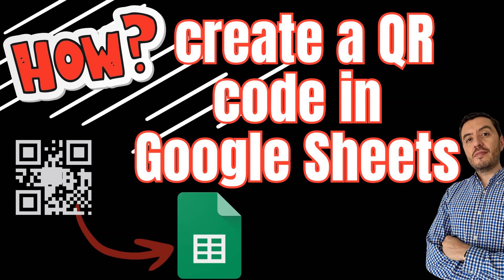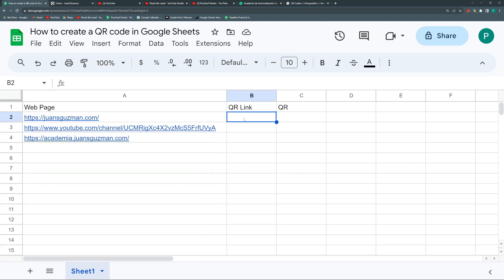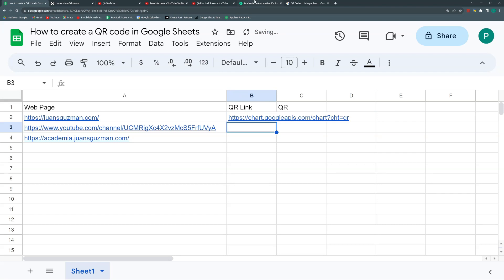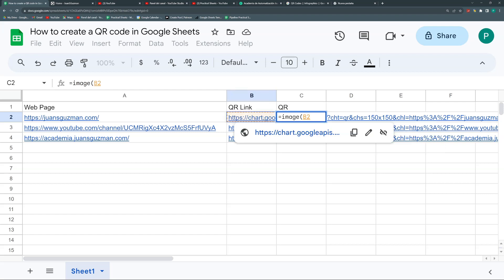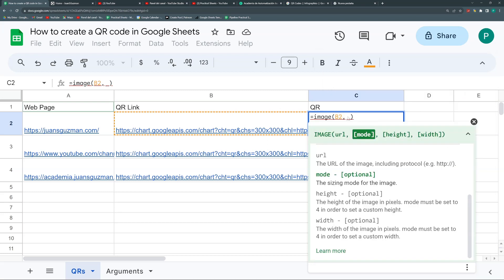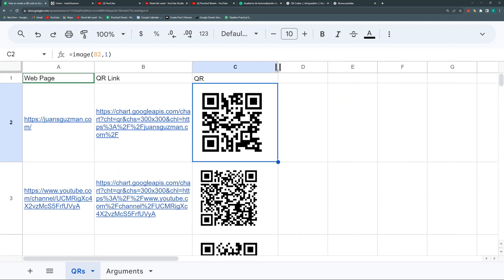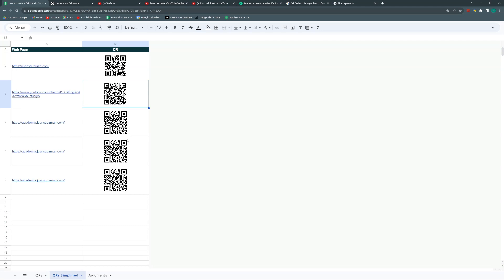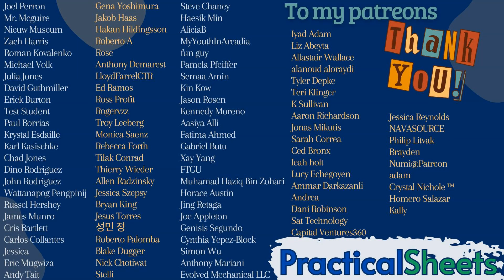Generate QR CODES Instantly in Google Sheets (No Script Needed!) 🔗📱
In this video, you'll learn how to create QR codes directly in Google Sheets—no external services, add-ons, or scripts required! I’ll guide you through the basics of what a QR code is, why it’s useful, and show you step-by-step how to build a simple and powerful QR code generator using built-in formulas and a Google API. Perfect for linking any webpage, Google Form, or resource instantly from your spreadsheet. We’ll cover using ENCODEURL, IMAGE, ARRAYFORMULA, and more, plus tips for customizing your QR code size and automating the process for multiple rows.